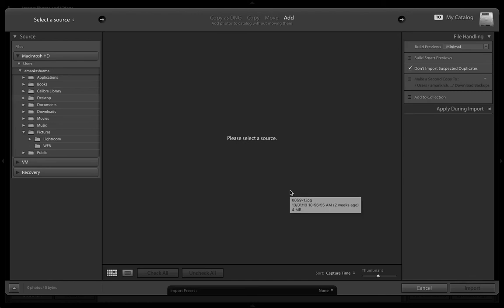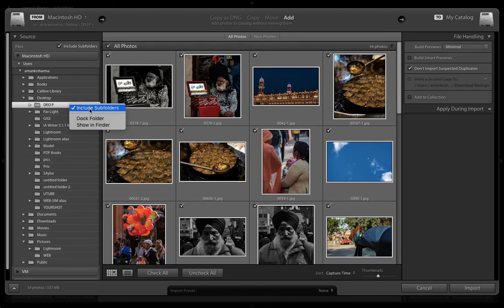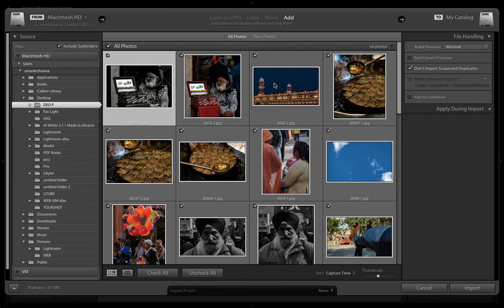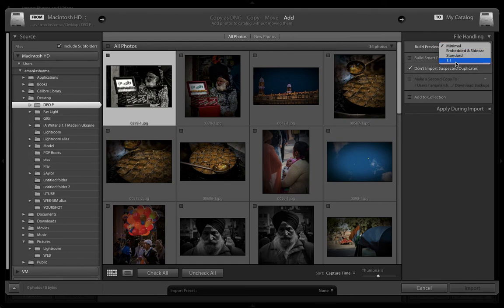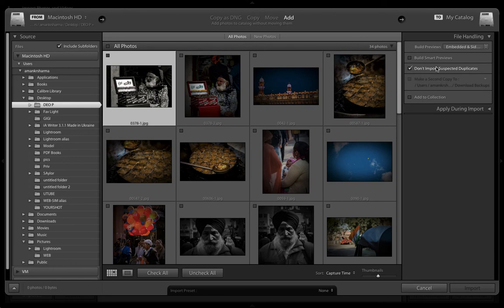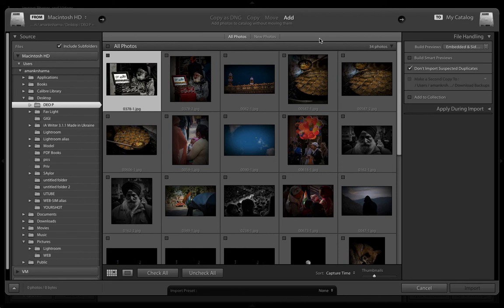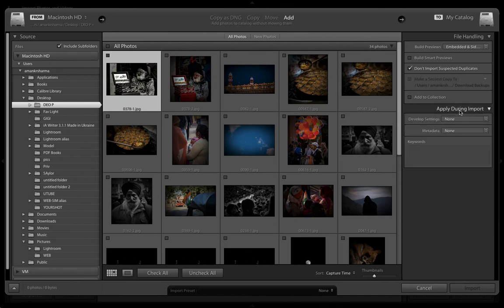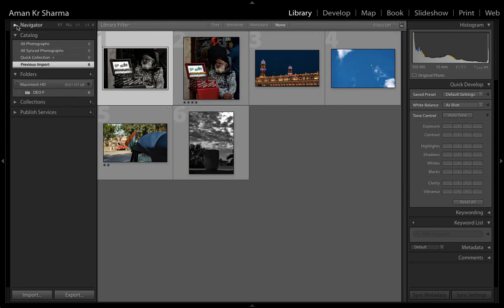TUTORIAL - Understanding Import in Lightroom - IMPORT II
HOW TO NAVIGATE THROUGH Import Panel.